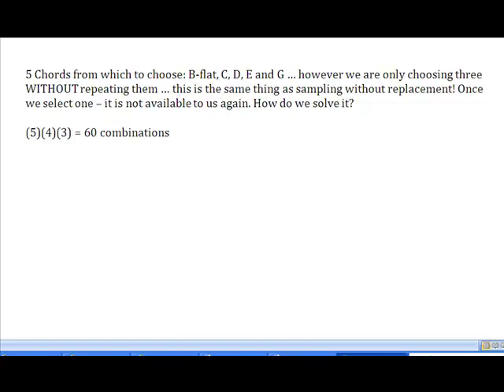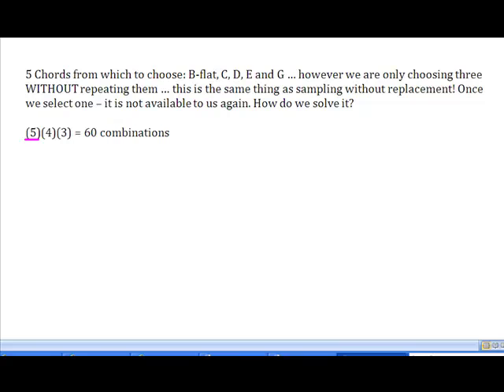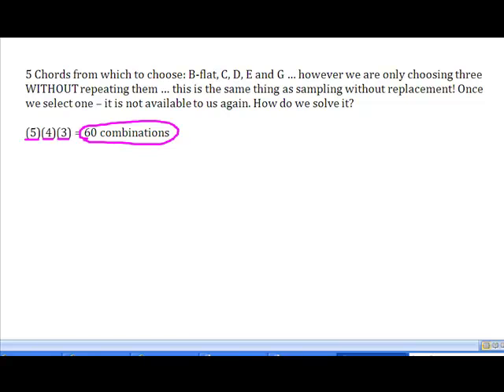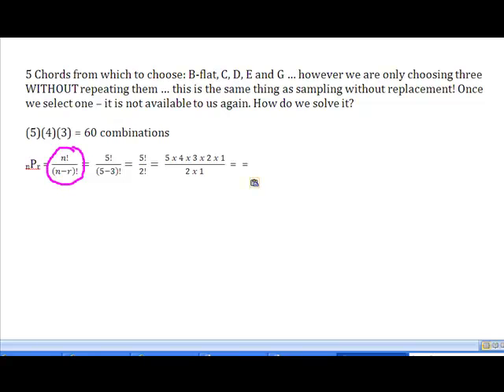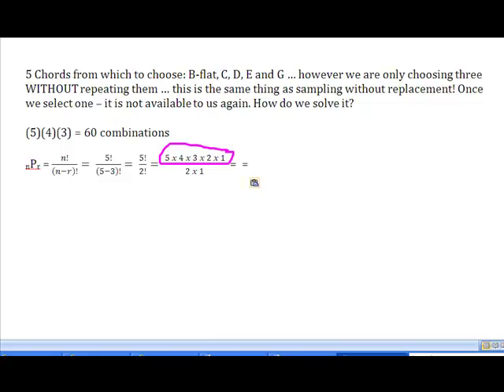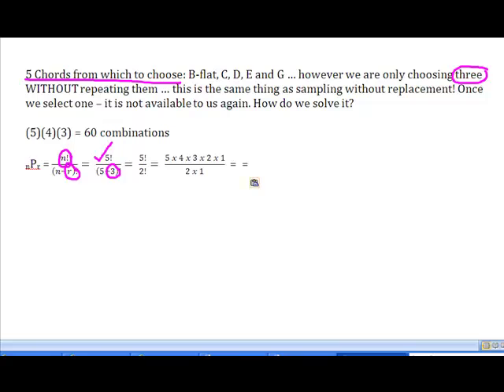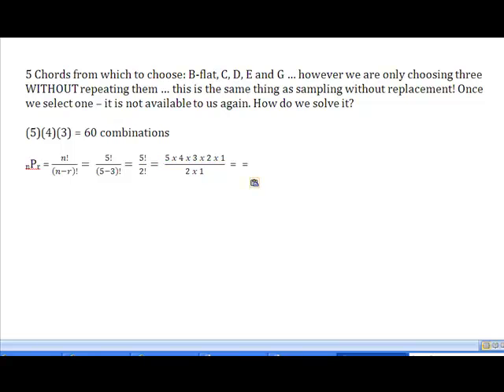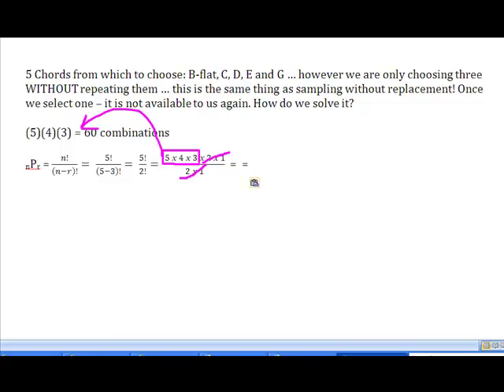Permutations: Selecting r items from a possible n items without repetition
This video demonstrates how to determine how many possible groups of "r items" can be made from "n items" when repetition is not permitted. This video works the problem applying the permutation formula.